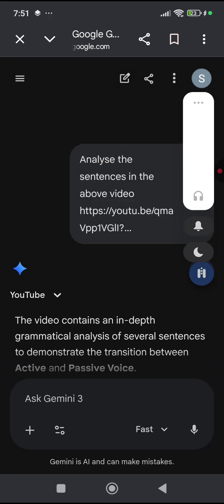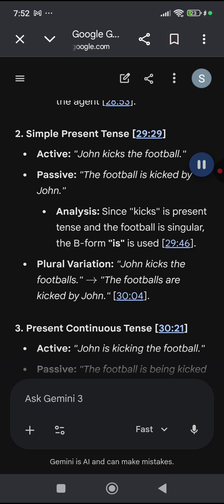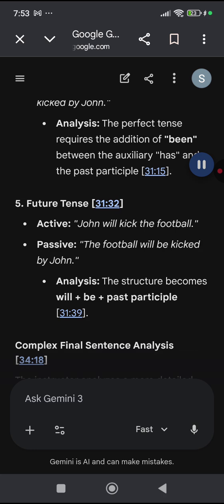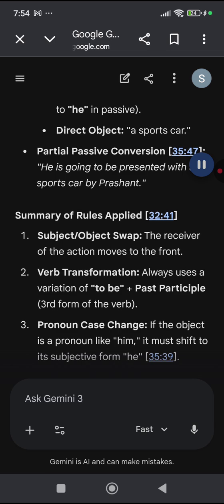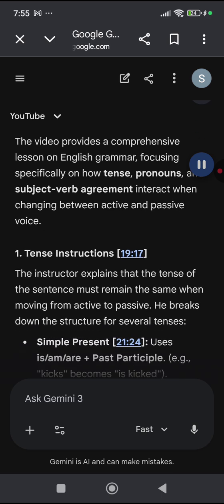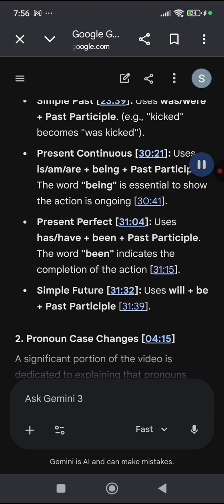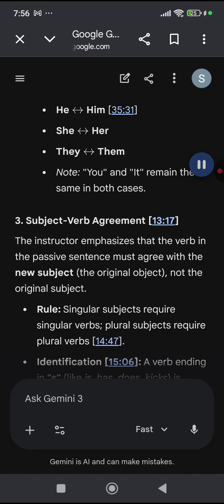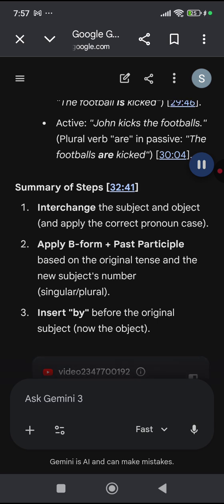Tense, pronoun and subject verb agreement w r t Active Passive Voice